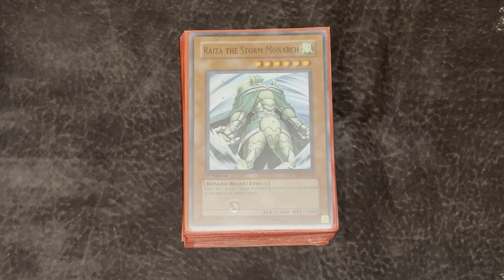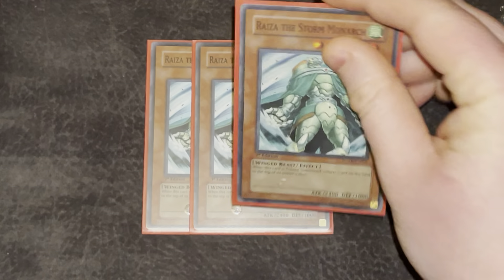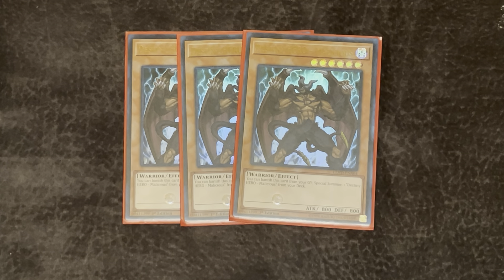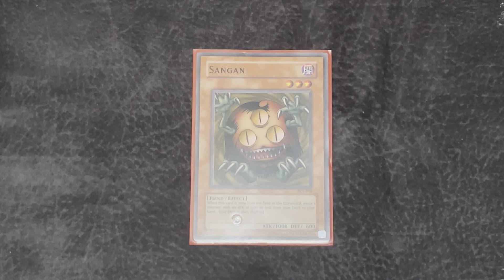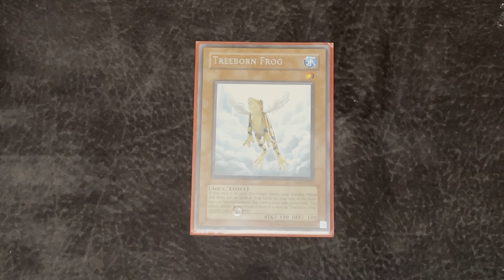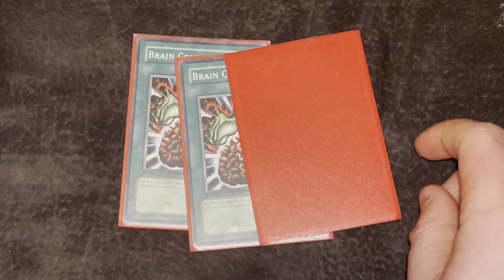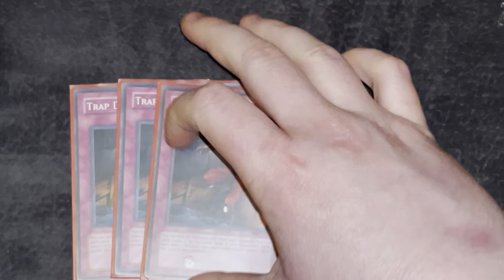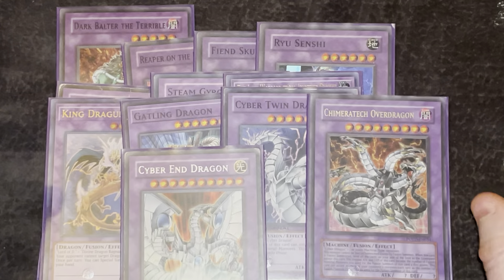Yugioh Pefect Circle Monarch Deck Profile For Troop Dupe/June 2007 Format